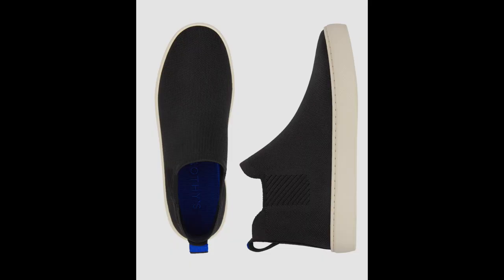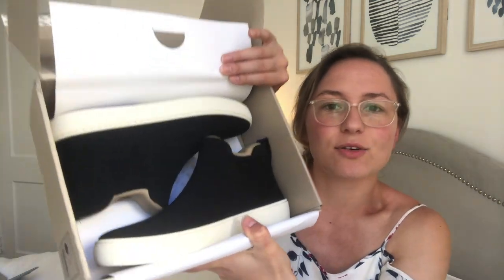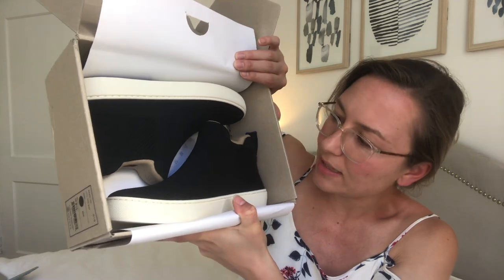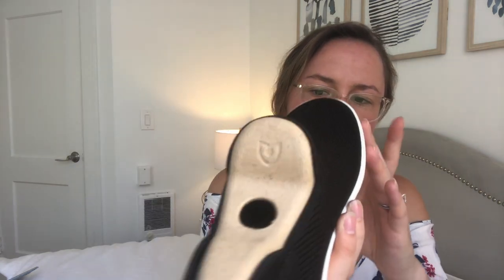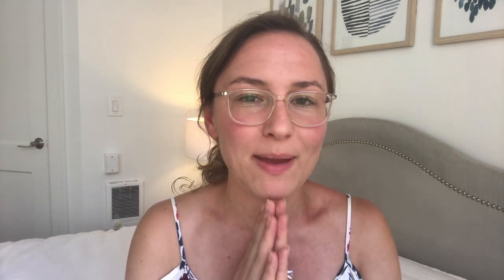Rothy's Chelsea Review | Unboxing & First Impressions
Unboxing my new Rothy's Chelsea boots in Black.  How do I like them compared to my other Rothy's?

(FYI - I think the Chelsea boots fit similar to the sneakers and loafers)